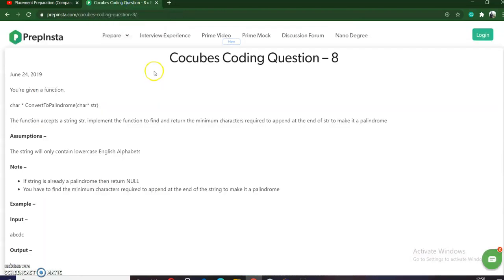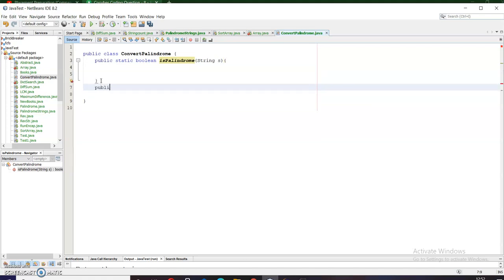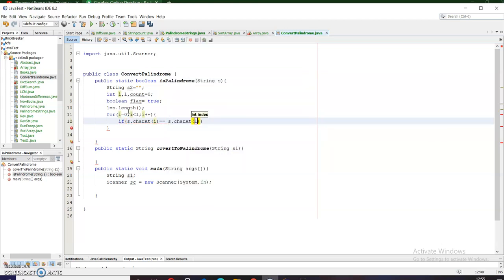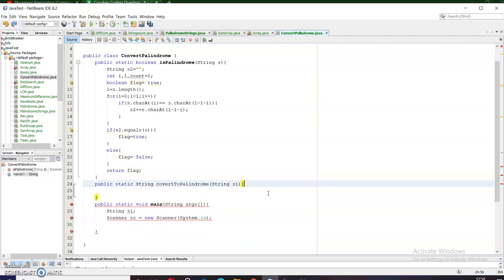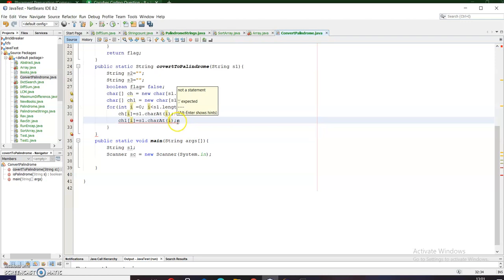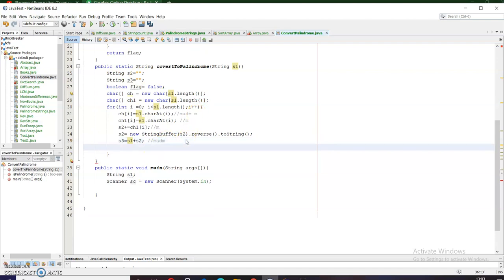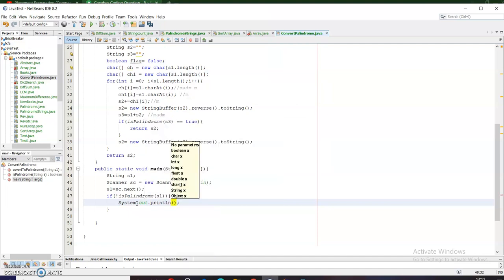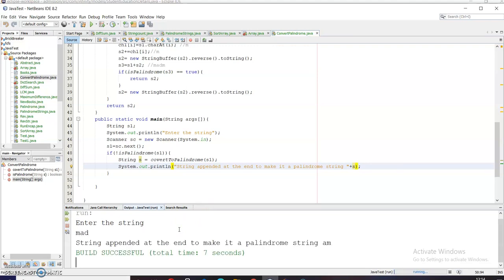NCR Corporation Coding Question Solved | CoCubes Test | Convert the String to Palindrome.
Note- You can also use only one char array in convertToPalindrome method.

A Modern Approach to Logical Reasoning (2 Colour Edition) Paperback

Problem Statement-
You are given a function,

char * ConvertToPalindrome(char* str)

The function accepts string str, implement the function to find and return the minimum characters required to append at the end of str to make it a palindrome

Assumptions –

The string will only contain lowercase English Alphabets

Note –

If the string is already a palindrome then return NULL
You have to find the minimum characters required to append at the end of the string to make it a palindrome
Example –

Input –

abcdc

Output –

ba